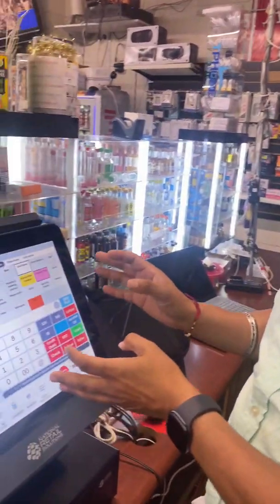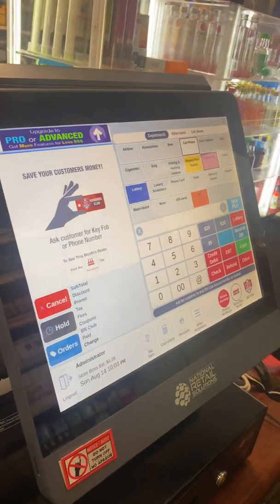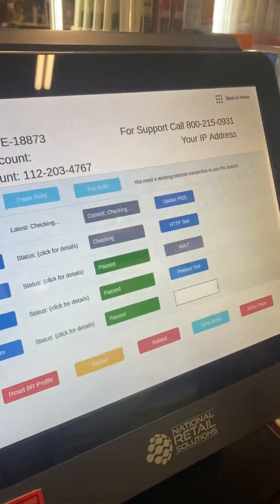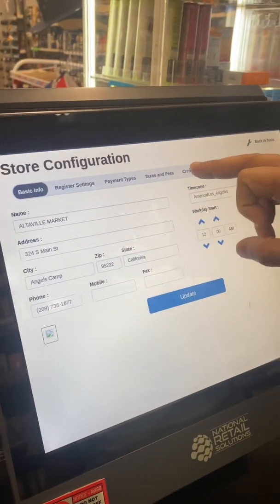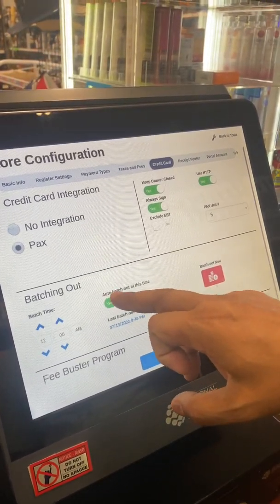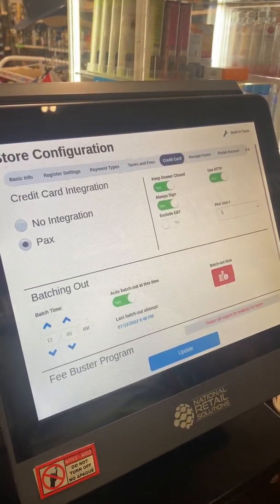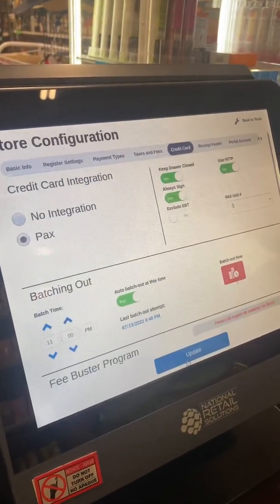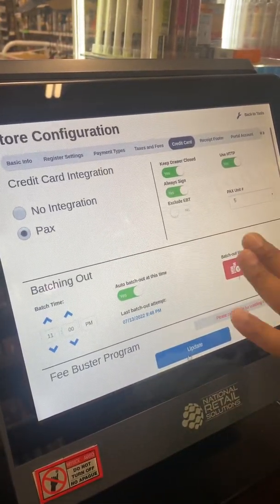How change the credit card batch closing time on NRS Liquor Store POS System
Watch this video to learn about changing the credit card batch closing time on NRS pos system